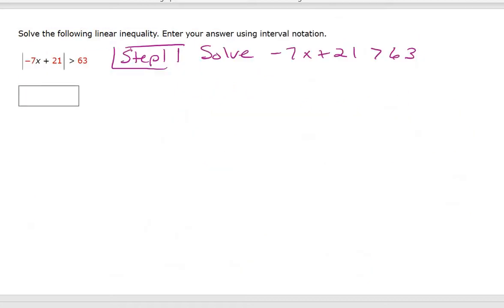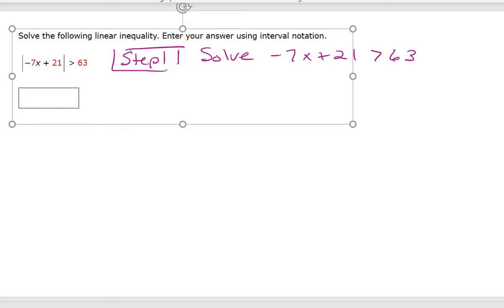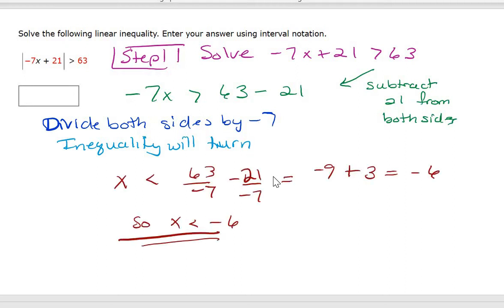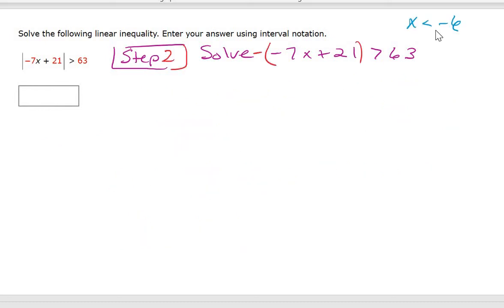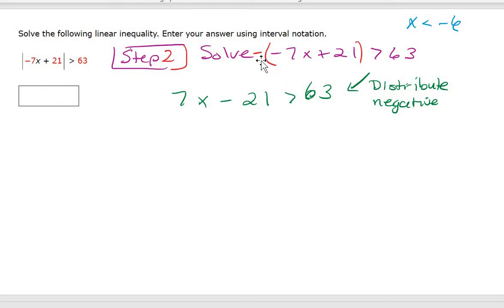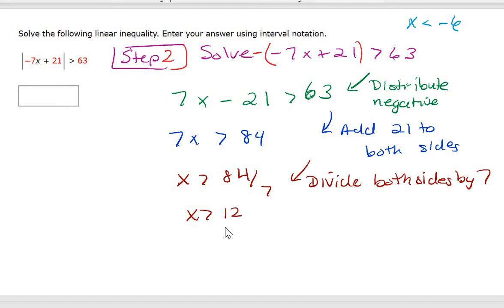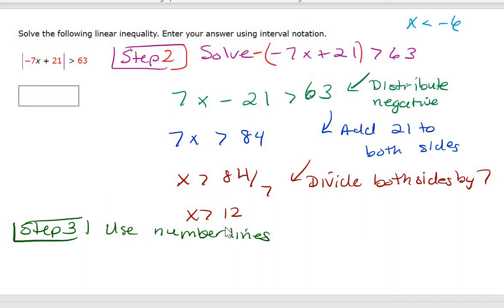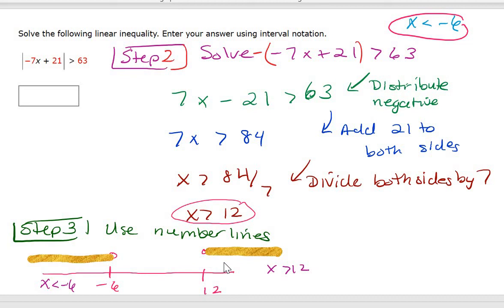Lesson 5 Webassign Number 2